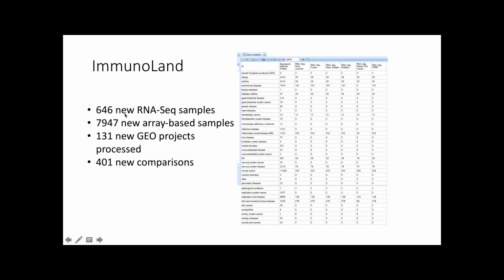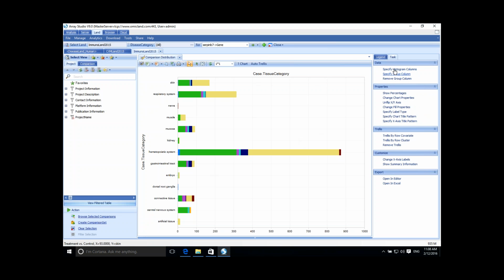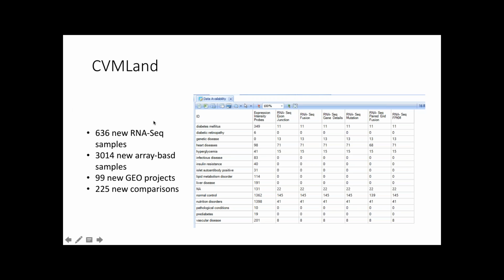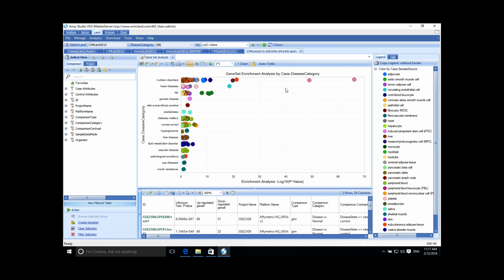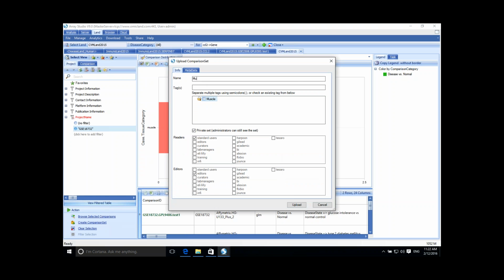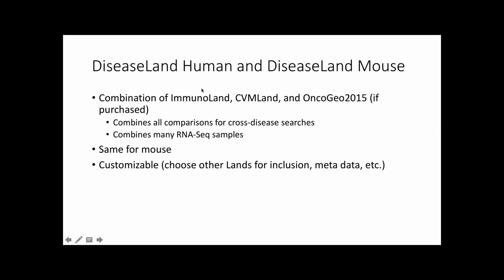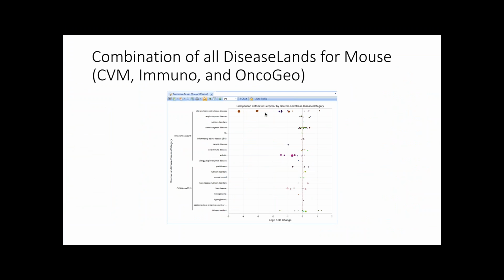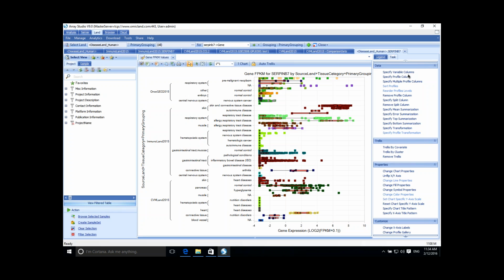2016 02 12 Omicsoft DiseaseLand 2015 Q4 Update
In this webinar, Matt Newman, our VP of Business Development will talk about DiseaseLand, including ImmunoLand and CVMLand, 2015 Q4 updates.

CVMLand

We have added 99 new projects with 225 new comparisons across the mouse and human CVMLands. In addition, we have added 636 new RNA-Seq samples and 3014 array-based samples.

New datasets are included in the areas of Cardiovascular Disases, Fatty Liver, Obesity, and Diabetes

Immunoland

We have added 131 new projects with 401 new comparisons across the mouse and human ImmunoLands. In addition, we have added 646 new RNA-seq sample and 7,947 new array-based samples.

ImmunoLand now has over 36,000 total samples and nearly 1800 RNA-Seq samples in its collections, across a variety of disease areas.

New datasets are included in the areas of Alzheimer’s, Arthritis, IBD, Parkinson’s, Sclerosis, ALS, Asthma, COPD, SLE, and Influenza.